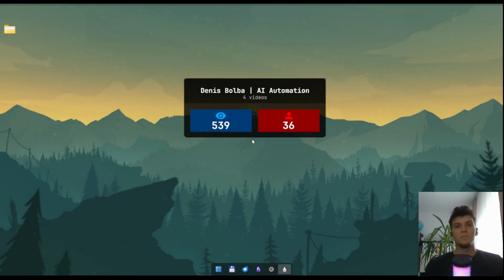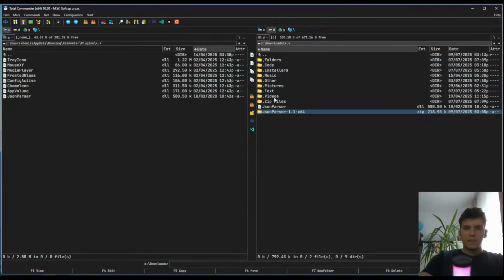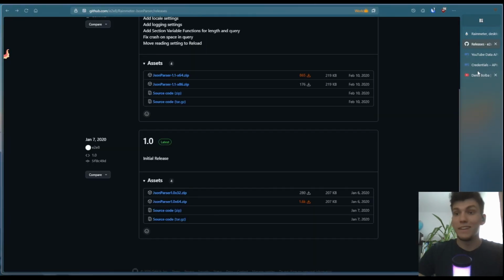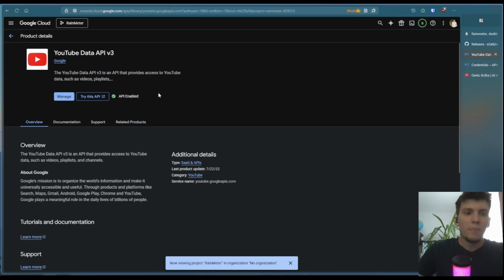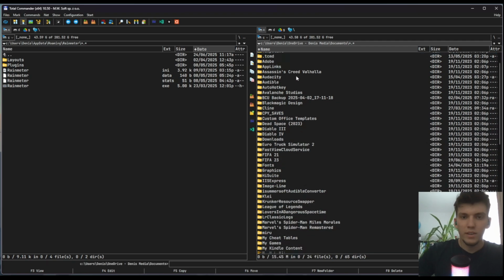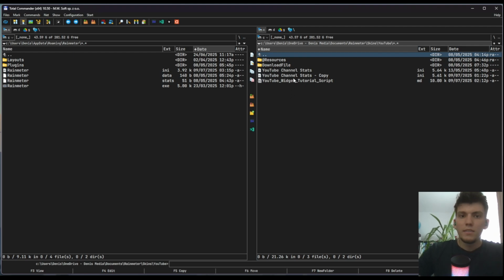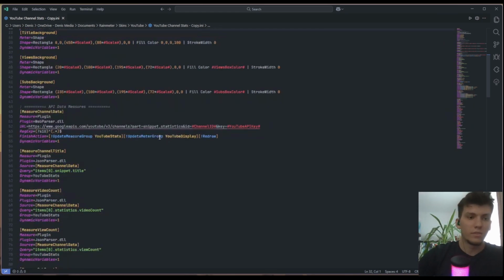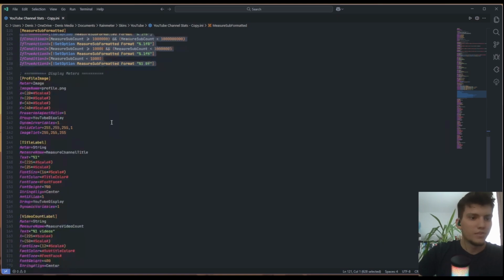How I Made a Widget to Track My YouTube Stats Instantly!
🎯 Learn how to create a stunning YouTube Channel Stats widget for your desktop using Rainmeter!

📝 REQUIREMENTS:

- Rainmeter (Free)

- YouTube API Key (Free)

- Your YouTube Channel ID

- Basic text editing skills

💡 WHAT YOU'LL LEARN:

- How to use YouTube Data API v3

- Rainmeter skin development basics

- JSON parsing in Rainmeter

- Creating responsive designs

- Number formatting techniques

🎨 CUSTOMIZATION IDEAS:

- Change colors and fonts

- Add more statistics

- Create multiple channel widgets

- Add click actions

- Resize for different screen sizes

📋 TROUBLESHOOTING:

- API key not working? Check Google Cloud Console

- Widget not updating? Verify internet connection

- Display issues? Check Rainmeter log